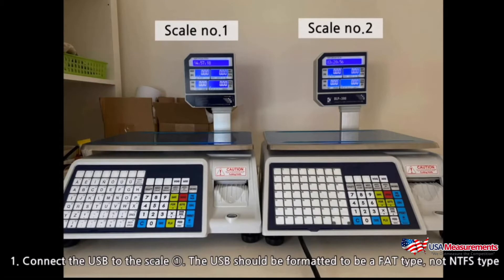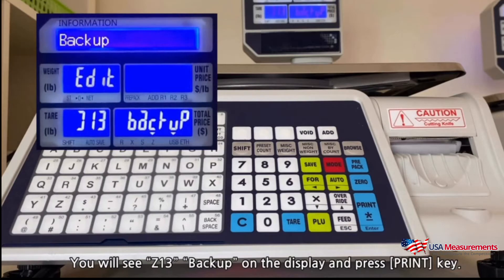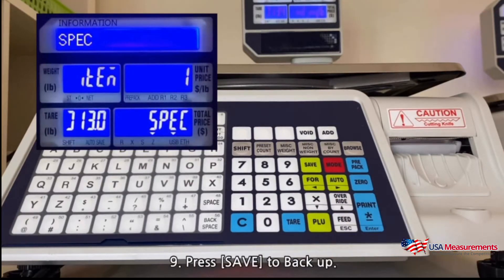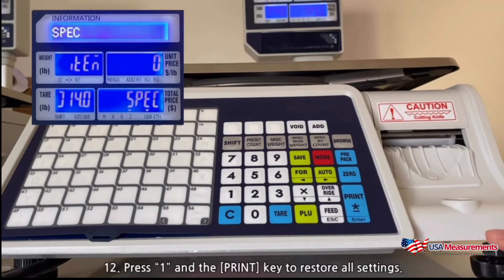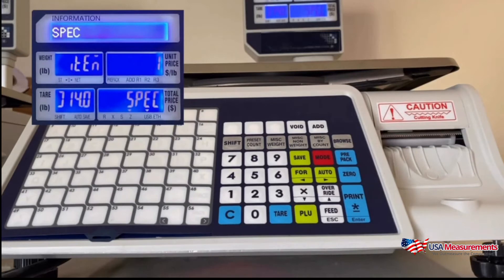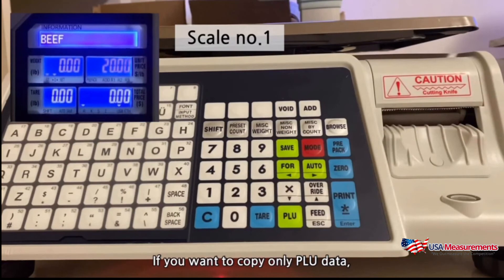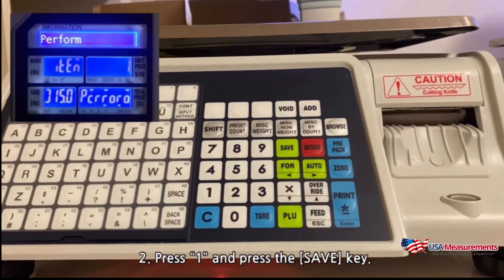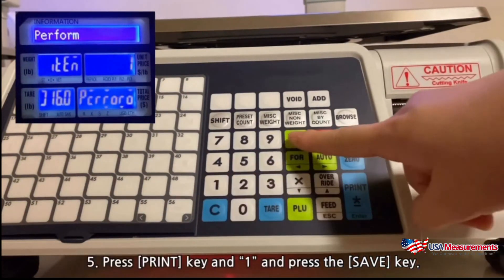USA Measurements DL 9000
A tutorial on transferring settings and data between two scales using a USB drive. The process involves formatting the USB to FAT type, downloading and restoring settings, network configurations, label formats, and more, using specific key sequences.